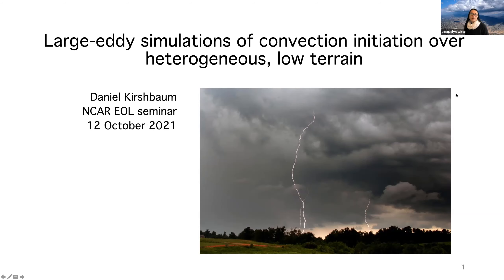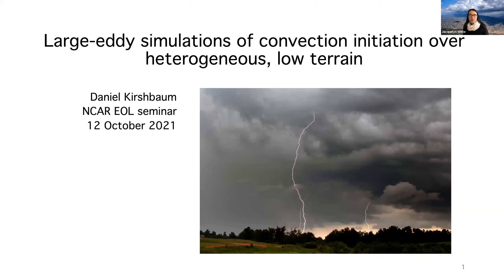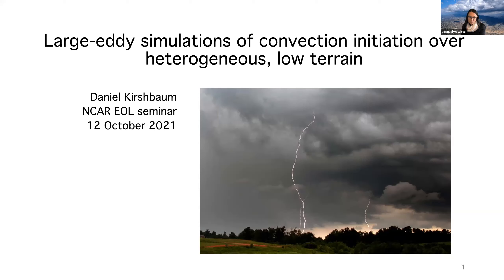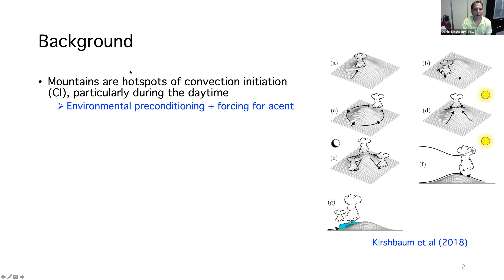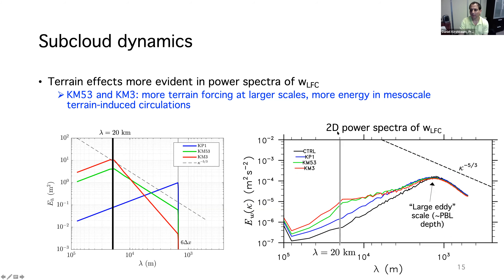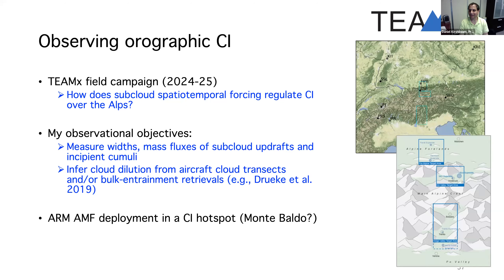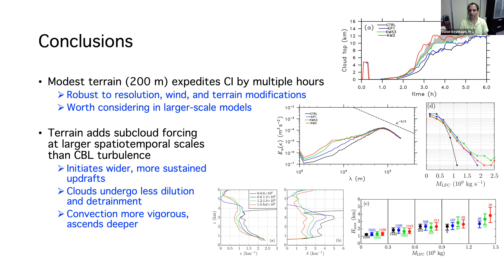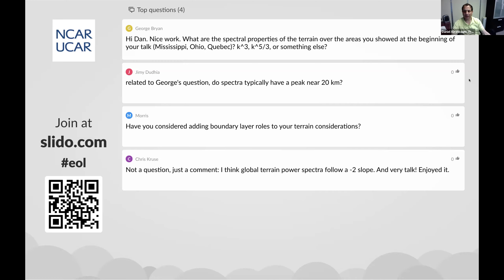Dr. Daniel Kirshbaum - 10/12/21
TITLE: Large-Eddy Simulation of Convection Initiation Over Heterogeneous, Low Terrain

SPEAKER: Dr. Daniel Kirshbaum - McGill University

ABSTRACT

Large-eddy simulations are conducted to quantify and physically interpret the impacts of heterogeneous, low terrain on tropical convection initiation (CI). The simulations are based on a case of shallow-to-deep convective transition over the Amazon River basin, and use idealized terrains with varying levels of ruggedness. The terrain is designed by specifying its power-spectral shape in wavenumber space, inverting to physical space with random phases for all wave modes, and rescaling the terrain to have a peak relief of 200 m. For the case in question, these modest terrain fields expedite CI by up to 2-3~h, largely due to the impacts of the terrain on the size of, and subcloud support for, incipient cumuli. Terrain-induced circulations enhance subcloud kinetic energy on the mesoscale, which is realized in the form of wider and longer-lived subcloud circulations. When the updraft branches of these circulations breach the level of free convection, they initiate wider and more persistent cumuli that subsequently undergo less entrainment-induced cloud dilution and detrainment-induced mass loss. As a result, the clouds become more vigorous and penetrate deeper into the troposphere. Smoother terrains are found to be more effective than more rugged terrains in promoting CI due to their larger spatiotemporal forcing scales, which favor wider and more plume-like clouds supported by more persistent subcloud updrafts.